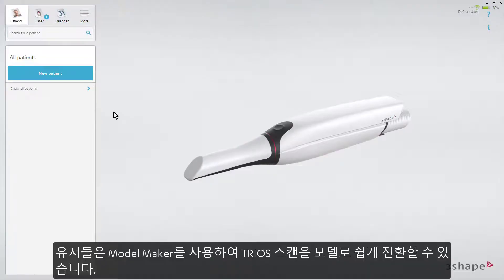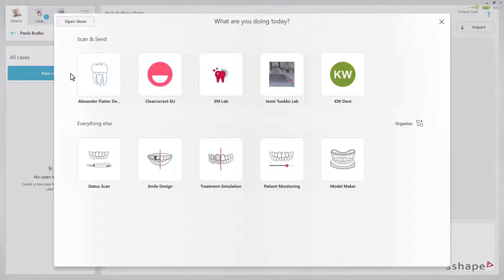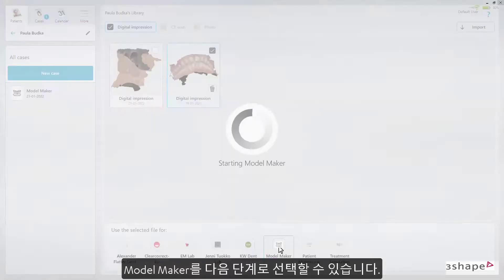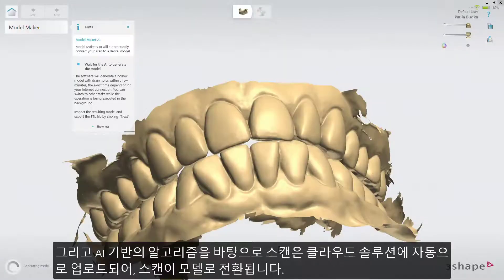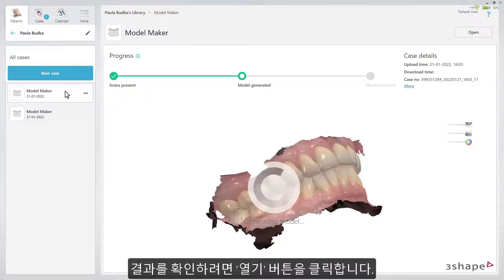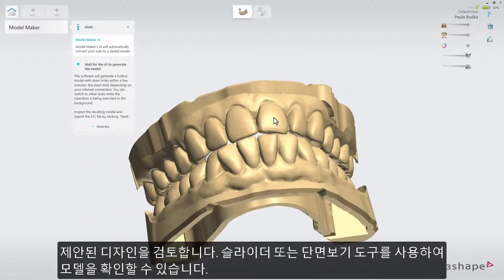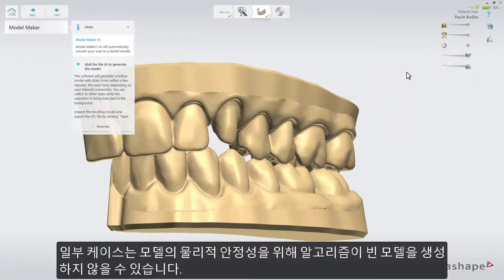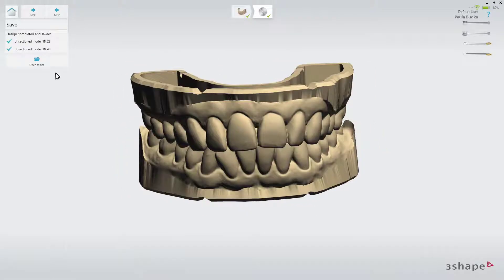(Korean) 3Shape TRIOS - Model Maker